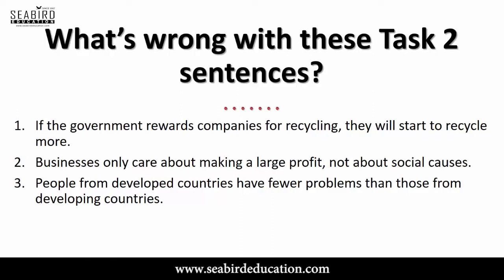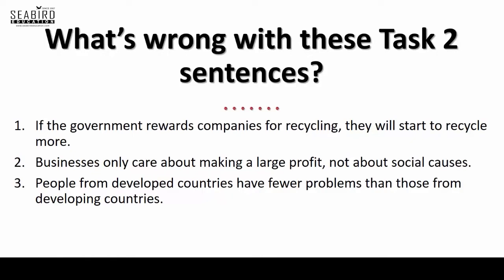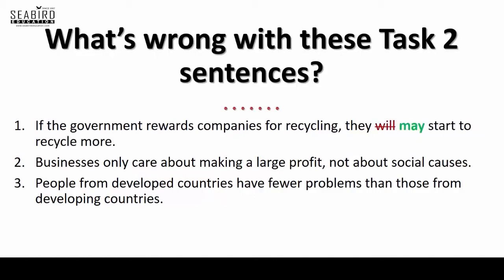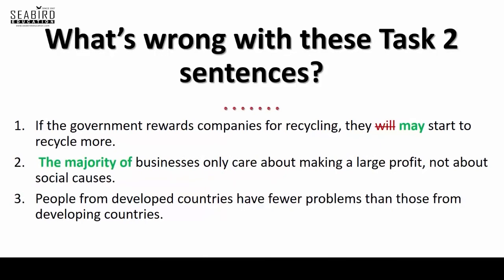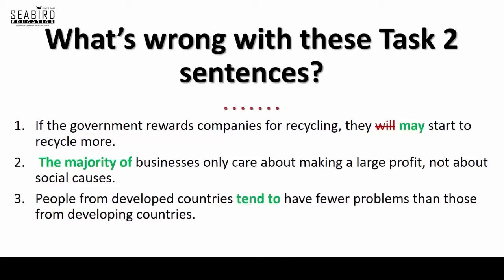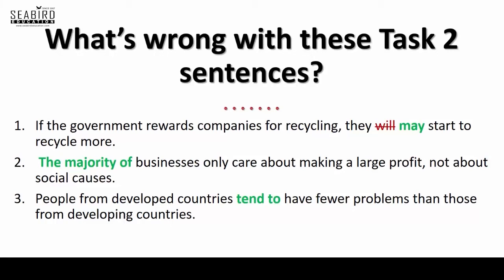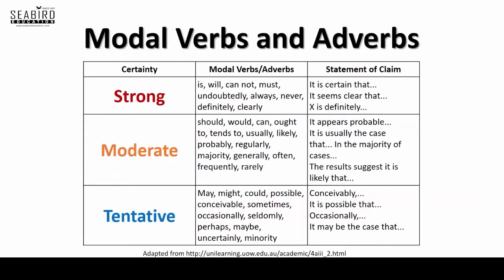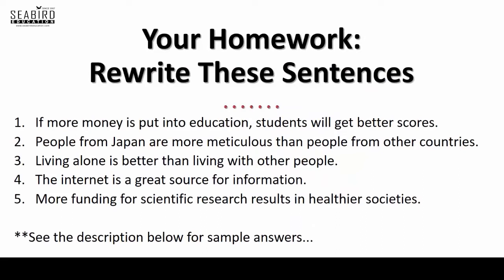IELTS Writing Task 2 | Seabird Education